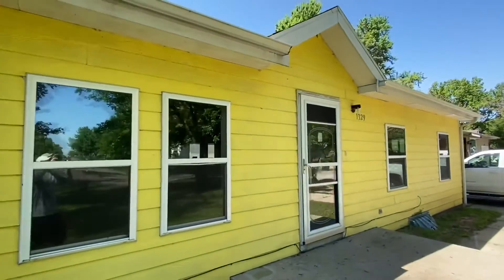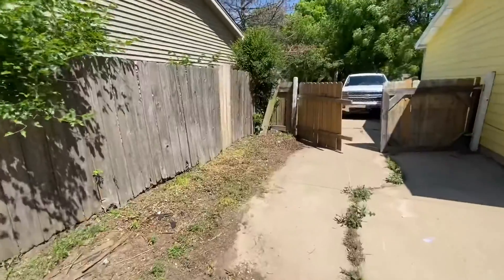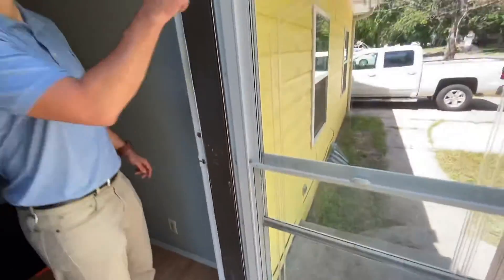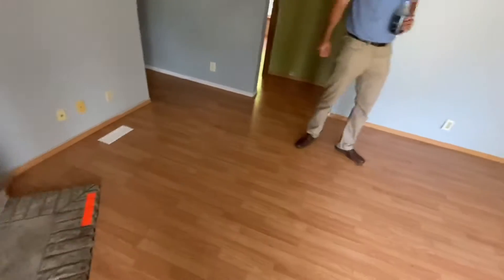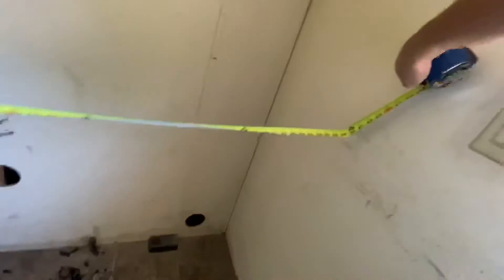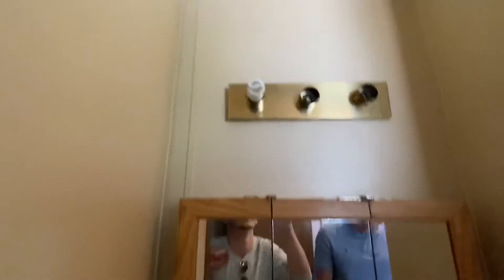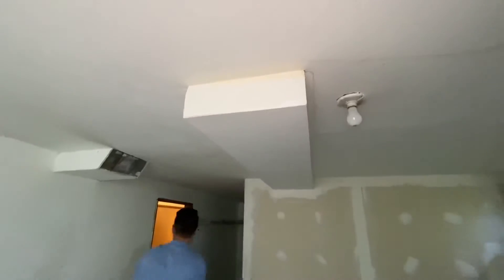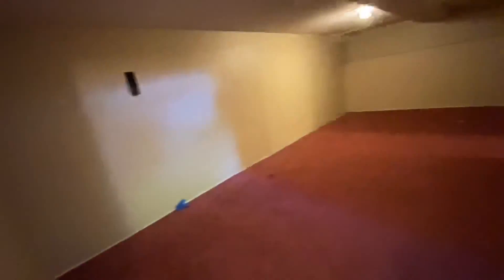Our New Project - Can we finish it in one month?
It’s been some time but we finally locked in our latest project.